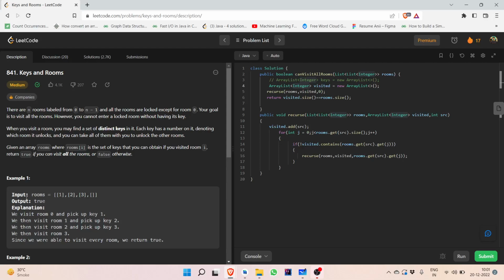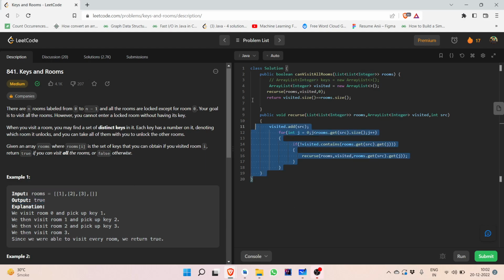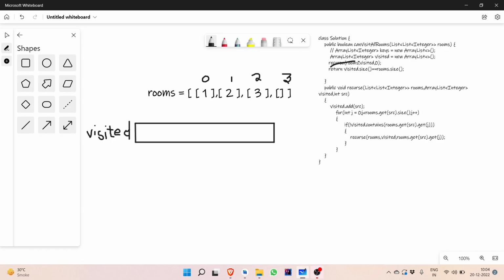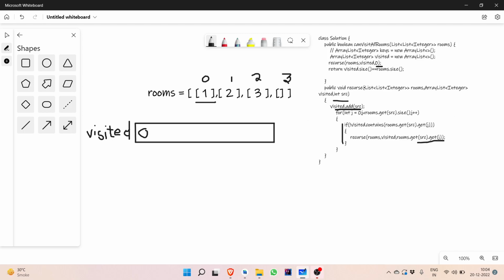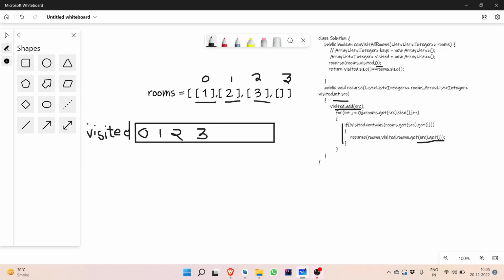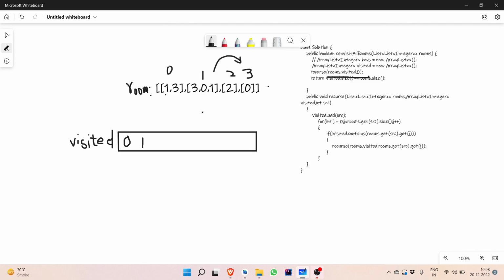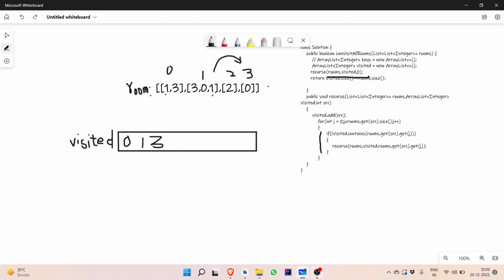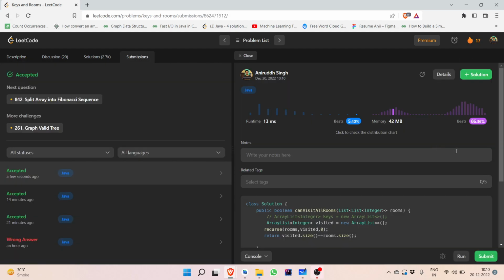841. Keys and Rooms | Leetcode Daily Challenge | DFS